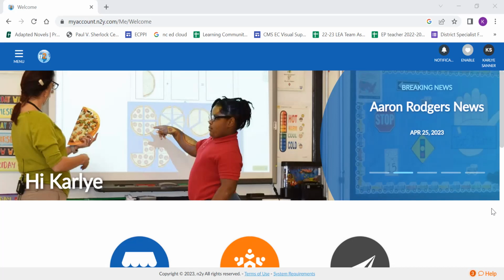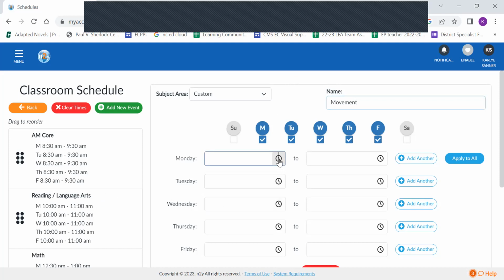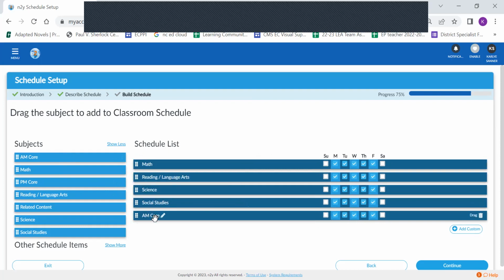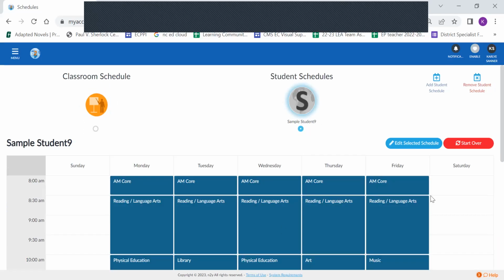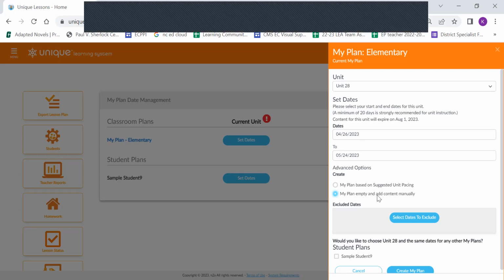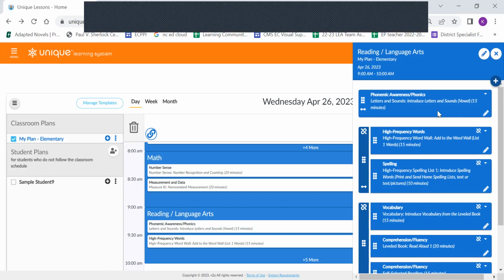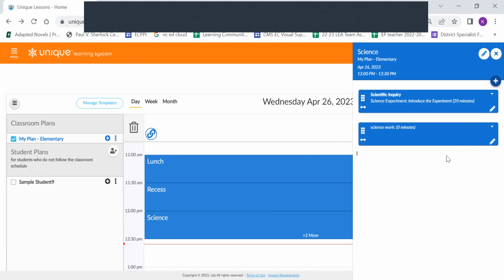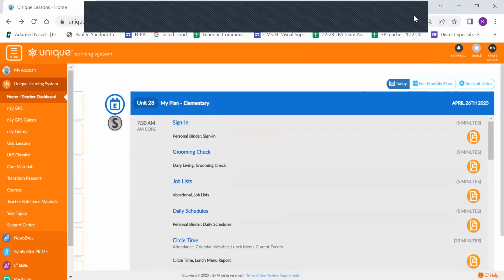Schedule and My plan